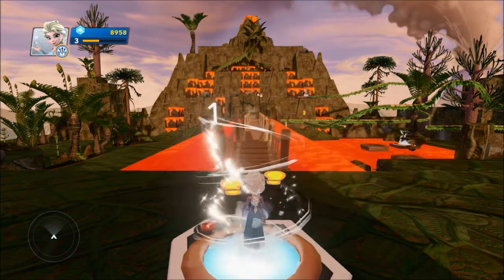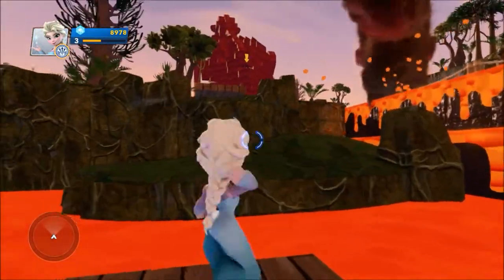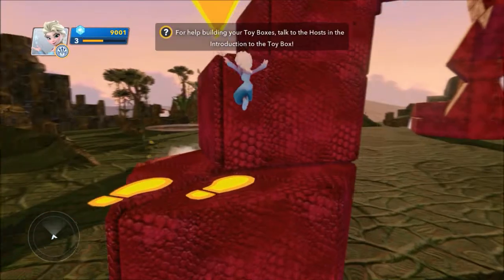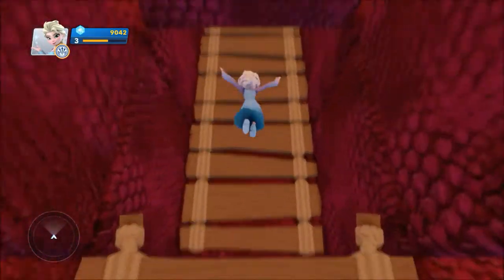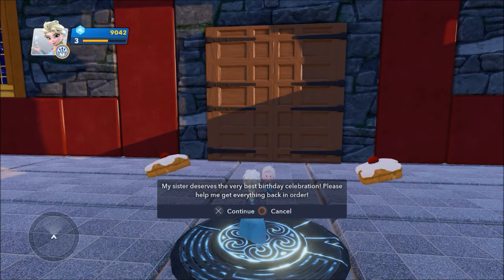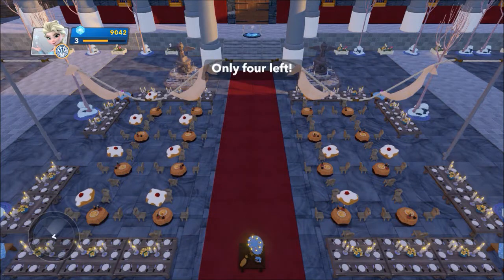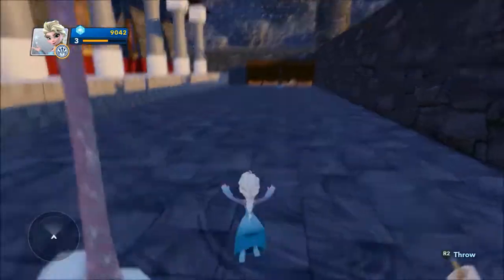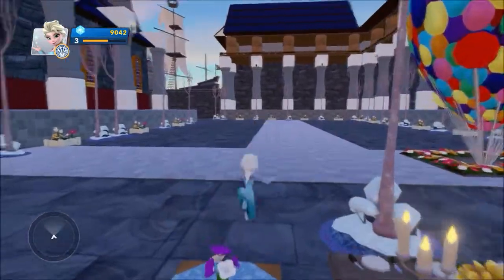ELSA AND DINOSAURS?! - Community Toy Box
Welcome to a Community Toy Box episode of Disney Infinity 2.0!  In this one we'll be tackling two levels with Elsa as she faces the summer heat!  This first place doesn't look like Arendelle?!

Levels-
Jurassic Adventure
Frozen Fever

Leave suggestions on other custom levels you'd like to see!